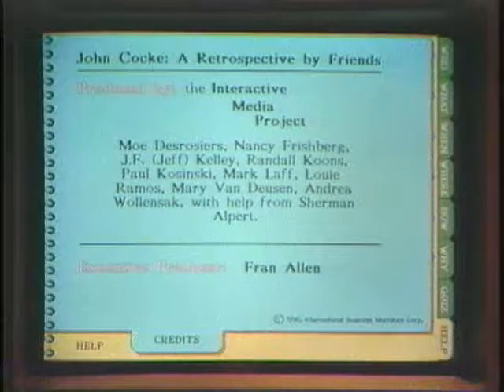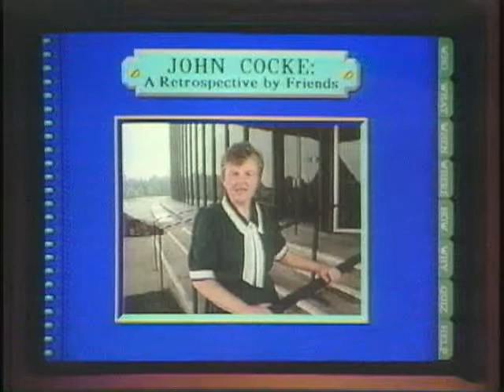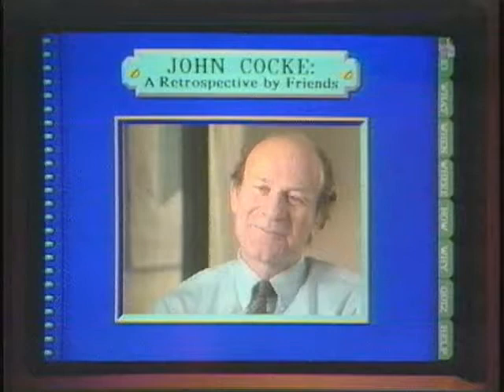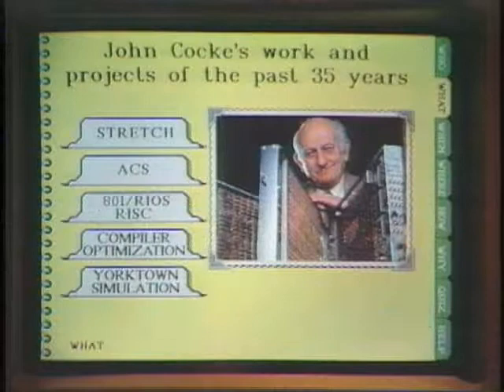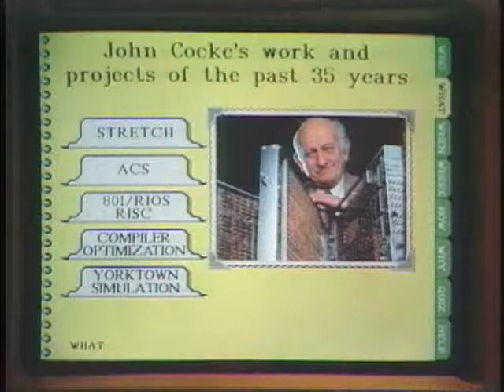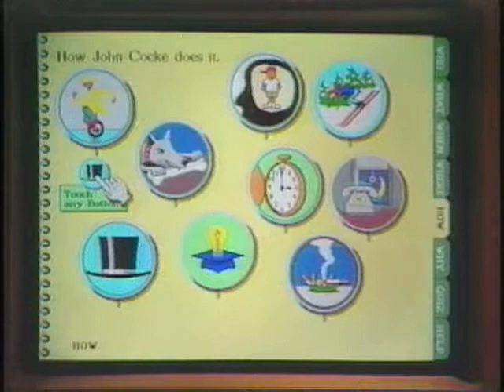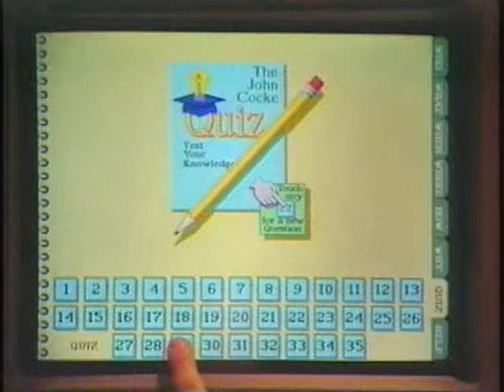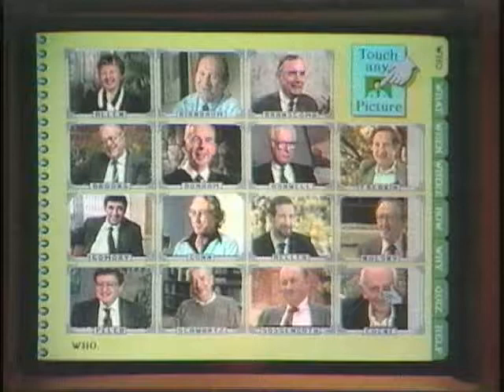Computer - IBM - John Cocke Kiosk - 1990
This was a special project to produce a multimedia kiosk that sat in the lobby of the IBM Research building at Hawthorne.  One version of the kiosk used video of prominent IBMers talking about a computer pioneer - John Cocke.